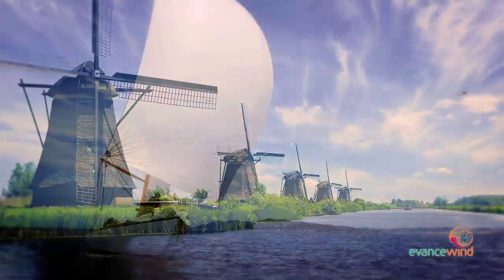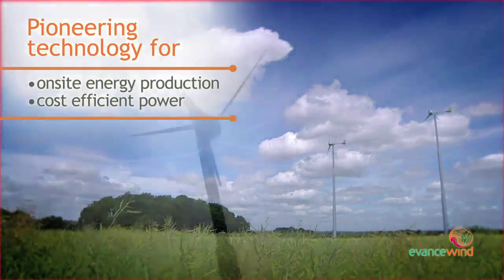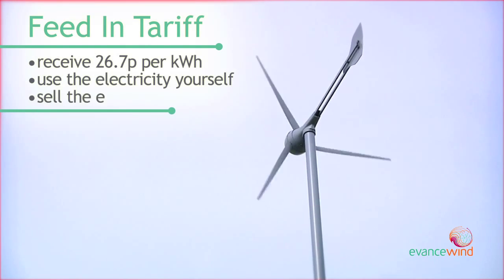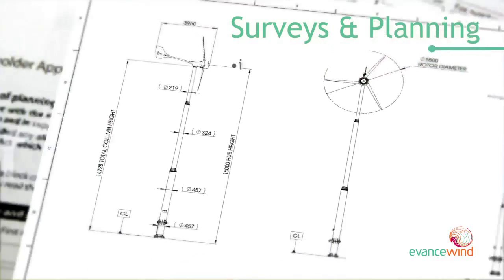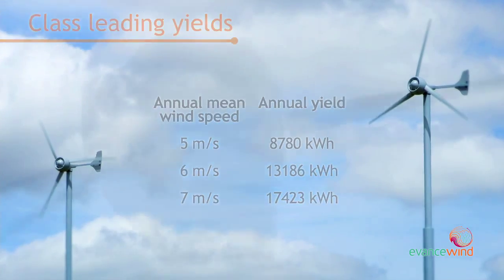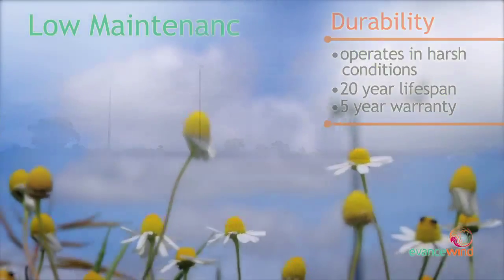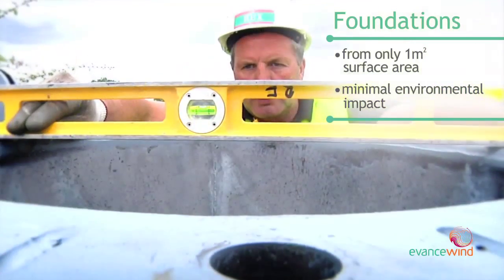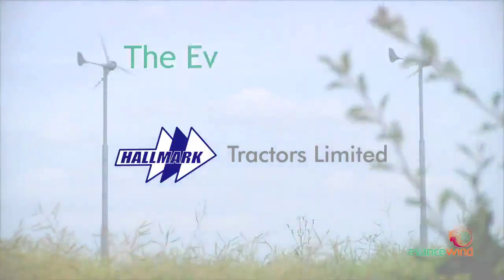Wind Turbine Evance R9000 Hallmark Tractors Power Installation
Hallmark Tractors
Hallmark Power
Install Evance R9000
Wind Turbine